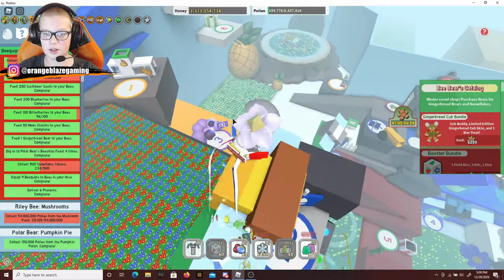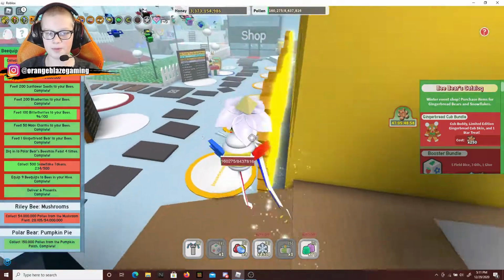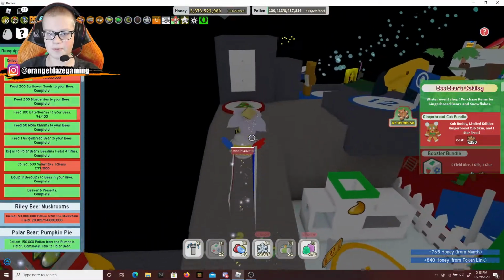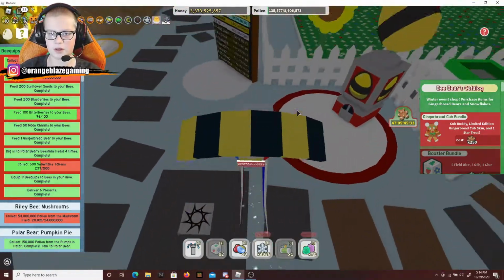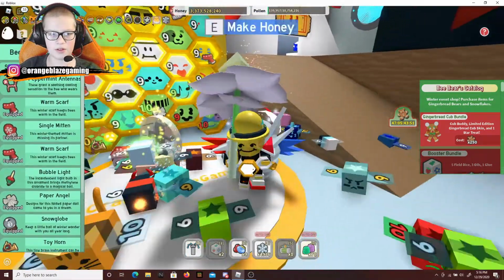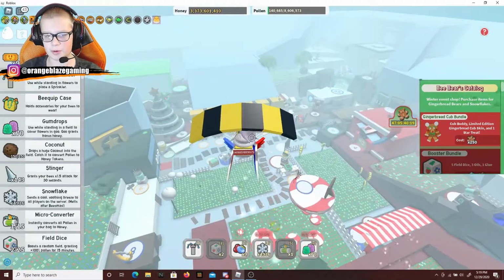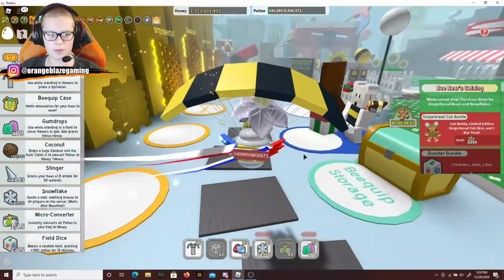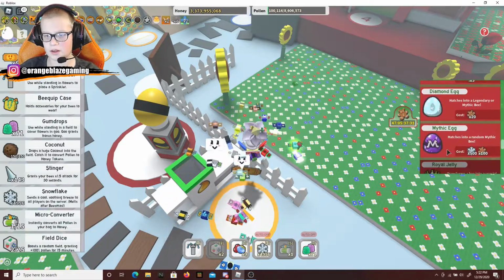ROBLOX - BEE SWARM SIMULATOR - BEESMAS EVENT - Tour, tips and tricks!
ROBLOX - BEE SWARM SIMULATOR - SPECIAL EVENT BEESMAS 2020 - Tour, tips and tricks!

Grow your own swarm of bees, collect pollen, and make honey in Bee Swarm Simulator! Meet friendly bears, complete their quests and get rewards! As your hive grows larger and larger, you can explore further up the mountain. Use your bees to defeat dangerous bugs and monsters. Look for treasures hidden around the map. Discover new types of bees, all with their own traits and personalities!

GAME ON!

This channel is owned and managed by Orange Blaze's parents.  All comments, private messages and emails will be monitored.  Orange Blaze Gaming will post or reply to comments ONLY under adult supervision.